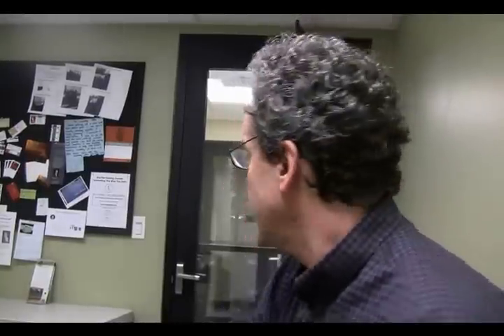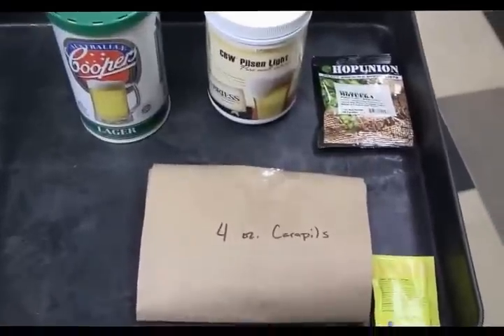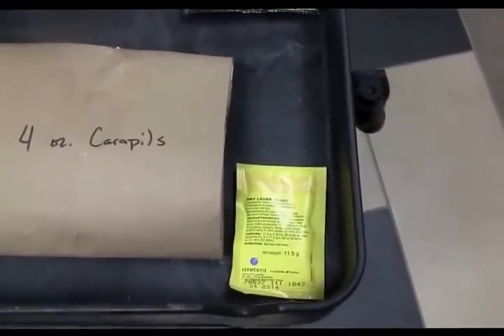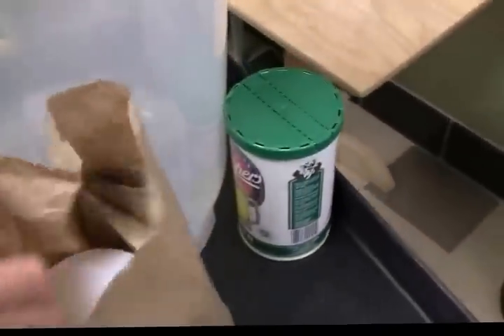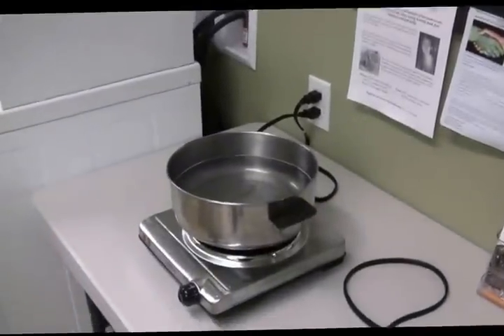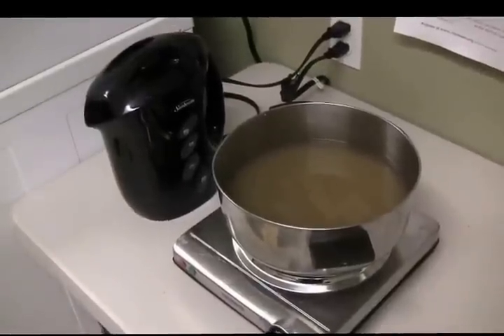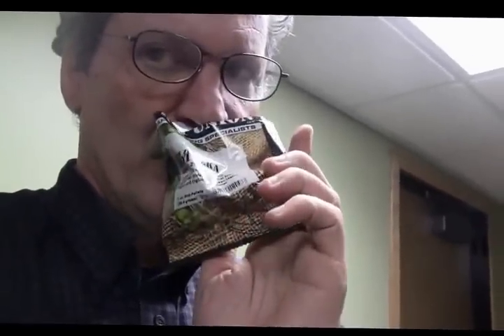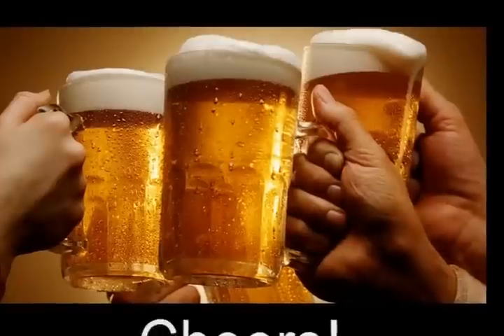DIY Beer Lager II Using Motueka Hops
A quick brew using a slight variation of the last brew that I made.This time I use New Zealand Motueka hops as the flavor/aroma hop addition.

Ingredients:
1.75 kg Coopers Original Series Lager
1.5 kg Unhopped Light Malt Extract
4 oz. 20 L Crystal Malt
1 oz New Zealand Motueka hops
11.5 g sachet Saflager yeast